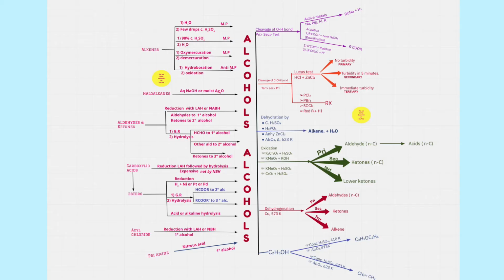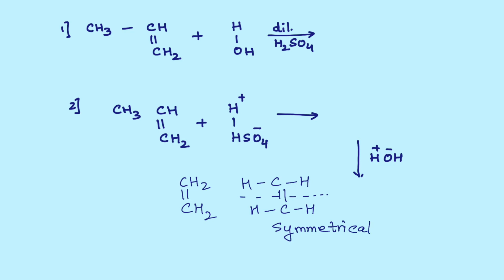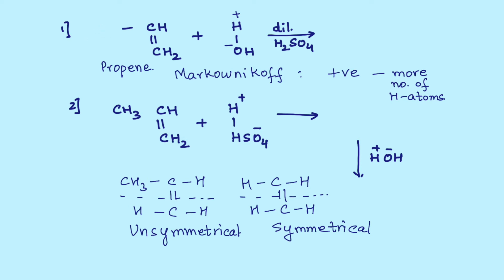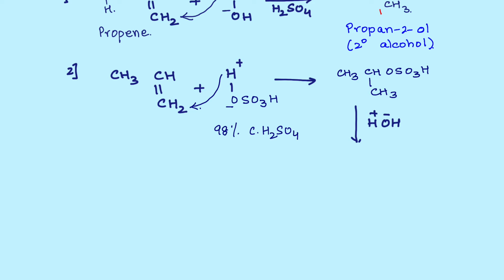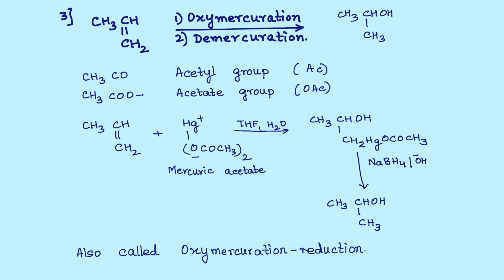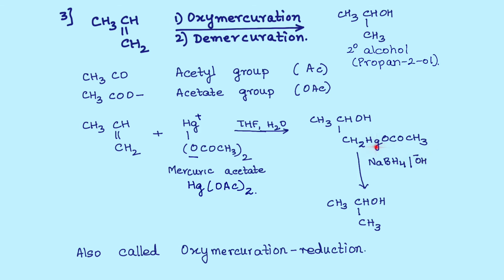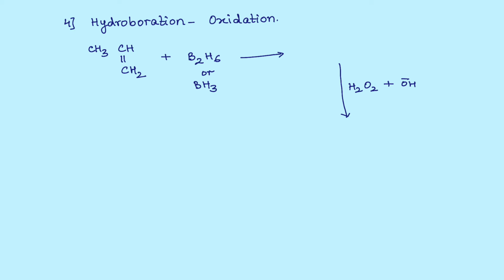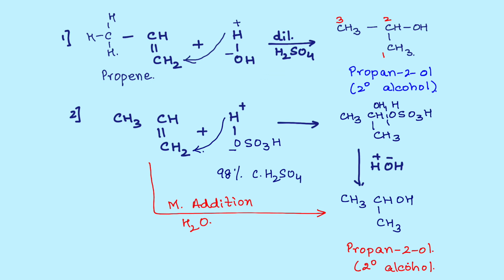Preparation of Alcohols Part 1 ( Alkenes to alcohols)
Part 1 discusses preparation of Alcohols from alkenes. We learn to identify when and why Markovnikov and anti Markovnikov products are formed.
Preparation of Alcohols from Alkenes by hydration, oxymercuration-demercuration and Hydroboration-Oxidation methods. The chart referred to in the video can be found on the site
and also in Video 9 and 10

*This is a 10 part video playlist on the topic of Alcohols.*
We cover the basics, preparation and properties of alcohols in great detail in this set of videos.
Keep a pen and notebook with you and keep writing what you understand while watching the videos. This way your notes will be ready for offline reference. Move in the same order that they are listed in this playlist and you will not feel the need for any extra coaching : )

flowcharts
 diagrams
Charts
coloured pictures

Some of the topics covered so far are:
Periodic table
Atoms and molecules
Mole concept
Thermodynamics
Solutions
Electrochemistry
Periodic table
Periodic properties
IUPAC nomenclature
Reaction Mechanisms
Reaction intermediates.

1) YOUR WHOLEHEARTED PARTICIPATION IN THE VIDEO LESSON
2) PEN AND PAPER IN YOUR HAND WHILE YOU WATCH AND LEARN FROM THESE VIDEOS
3) YOUR FEEDBACK
     FEEDBACK FORM

HAPPY LEARNING 😊